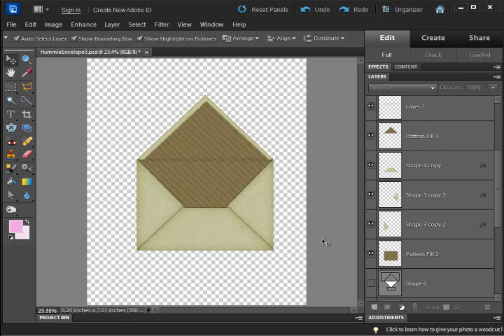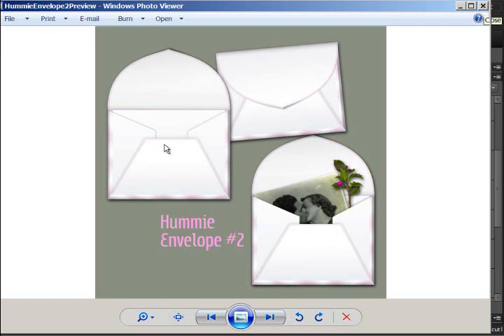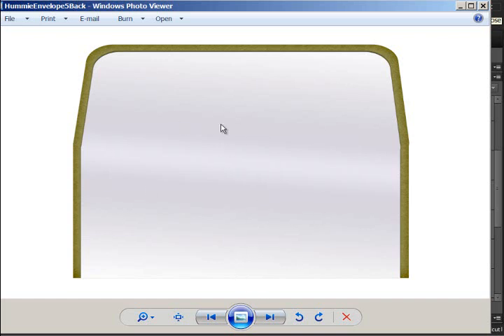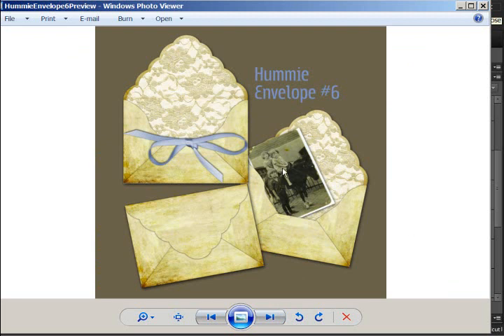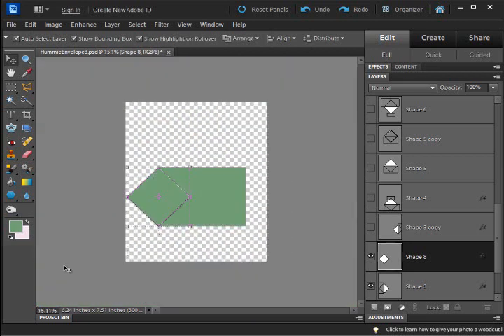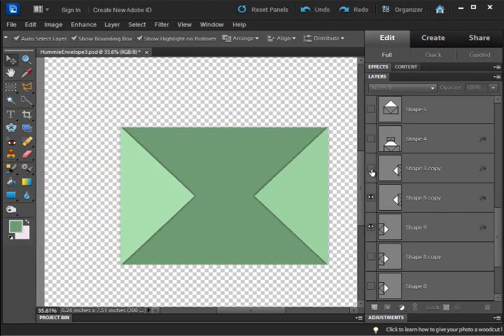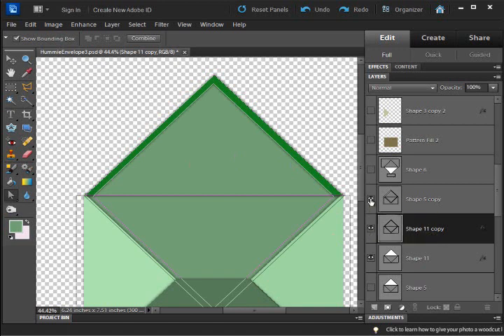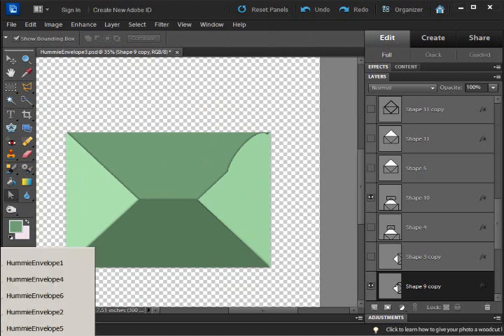Digital Scrapbooking Designer Tutorial: Envelope